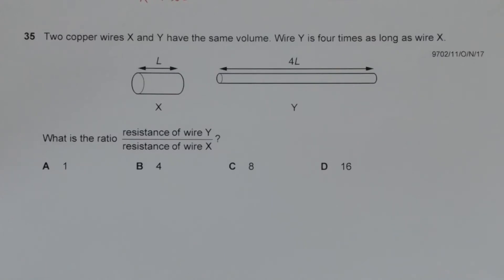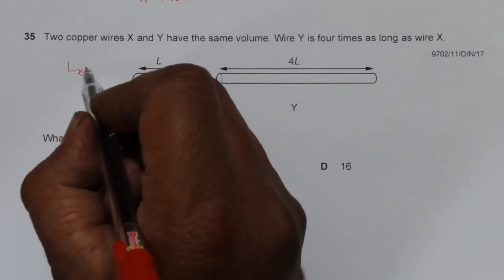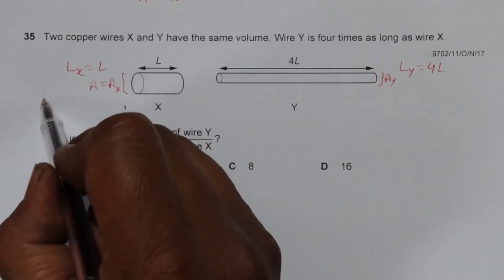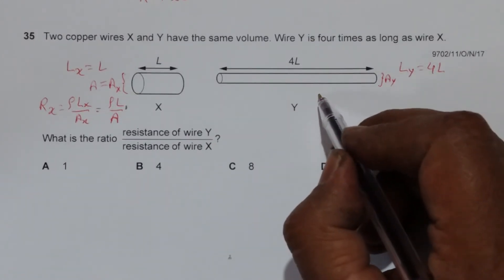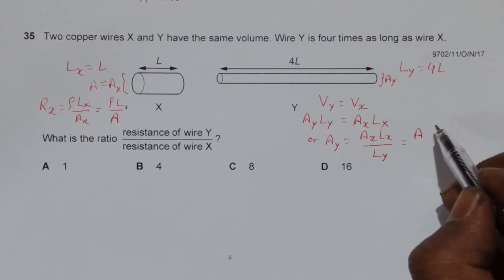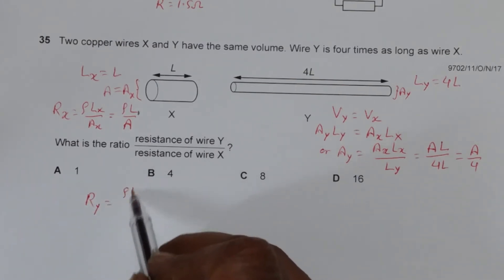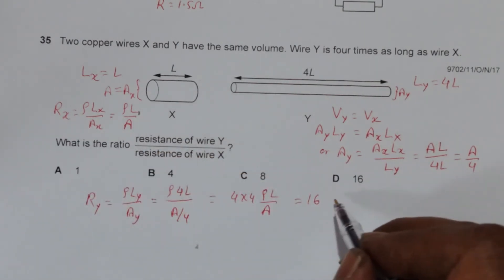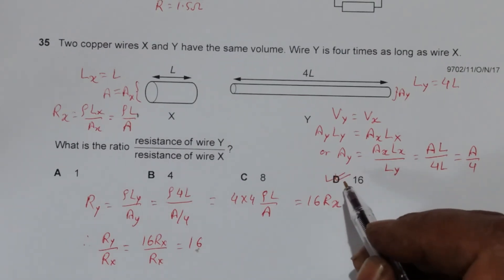2017 CAIE AS & A level October November Physics Paper 11 Q N 35 (9702/11/O/N/17) by Sajit C Shakya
2017 Cambridge International AS & A level October November Physics Paper 11 Q. No. 35 (9702/11/O/N/17) by Sajit Chandra Shakya from Nepal

Two copper wires X and Y have the same volume. Wire Y is four times as long as wire X.

What is the ratio?